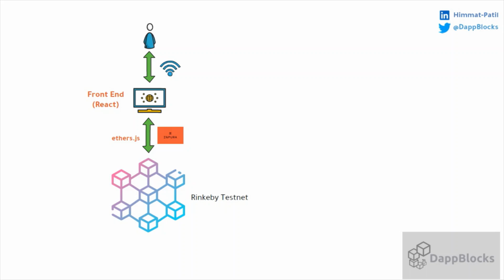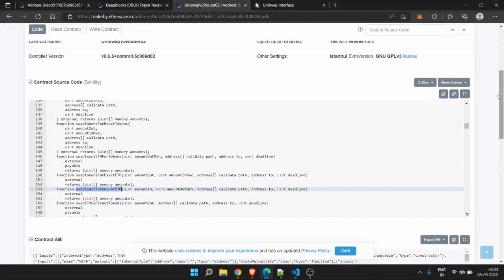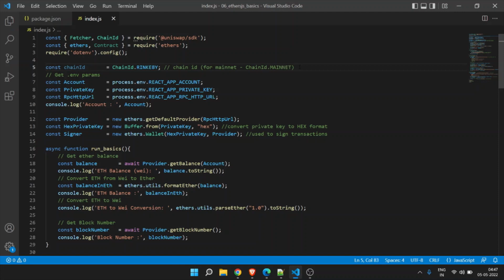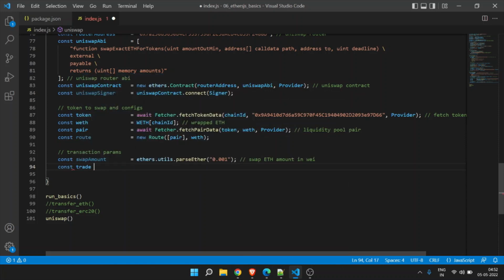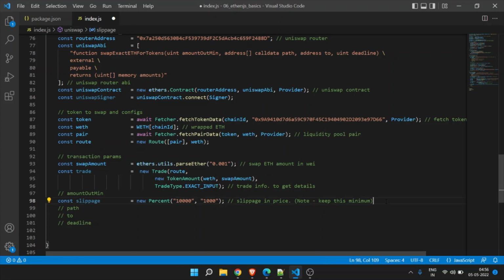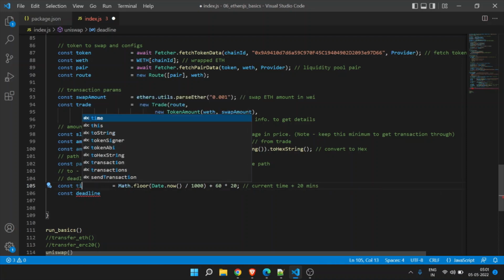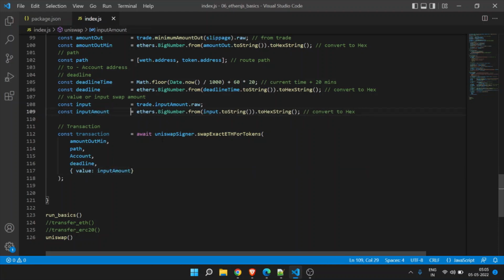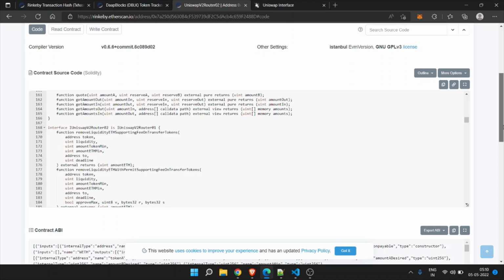Ethers.js #3 (How to swap token on uniswap using ethers.js?) | Blockchain | English | DappBlocks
we will learn ethers.js. How to swap token on uniswap using ethers.js?

0:00 Intro & Prerequisite
0:40 Uniswap, How does uniswap work?
1:40 Uniswap token swap code